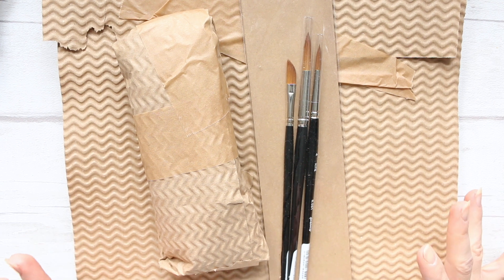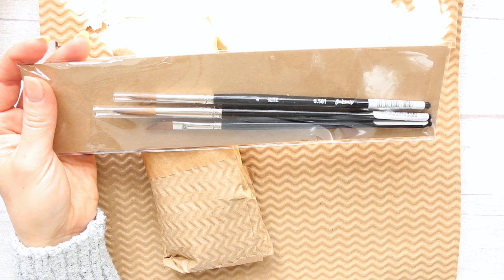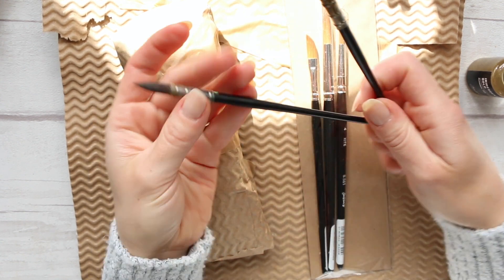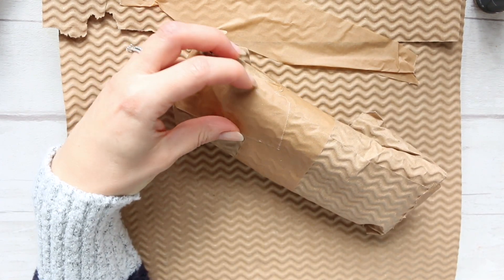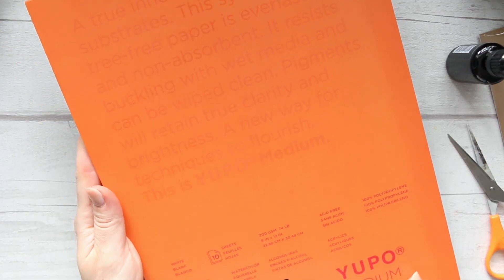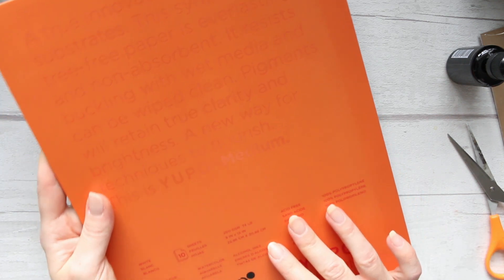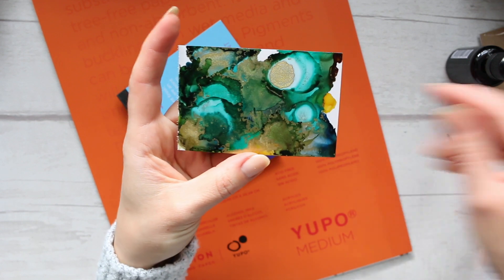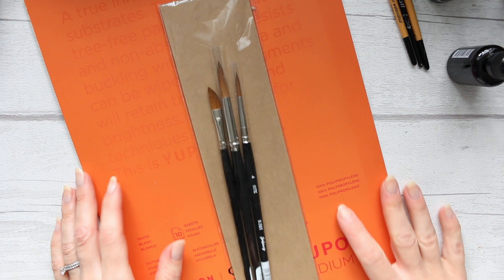Jackson's Happy Mail! MAY 2021 | Unboxing: Kite Brushes, Alcohol Inks, Yupo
Hi Everyone, here is a Happy Mail from Jackson's that I received back in April and just got around to film the unboxing! I will be trying out brushes in the next video, but let me know if you also want to see the Jackson's Alcohol Inks on Yupo?! :)

Alyona x

RECOMMENDED:

• Strathmore Visual Journal Watercolour 300gsm A5:
AMAZON UK
AMAZON US